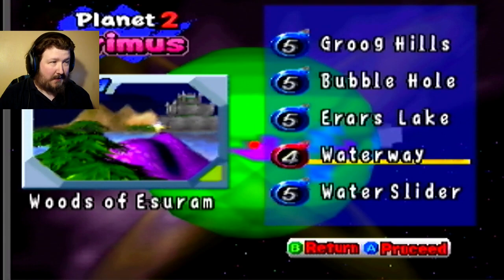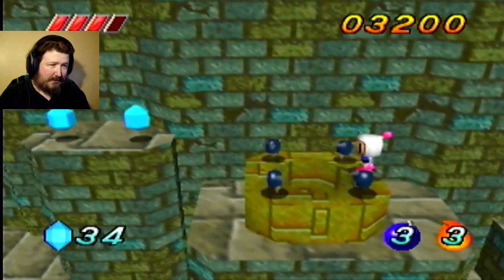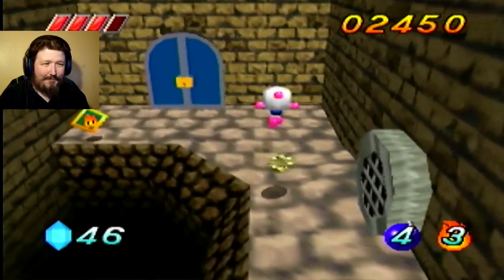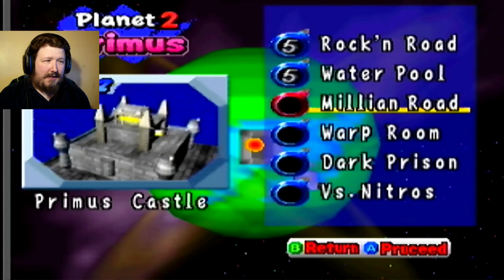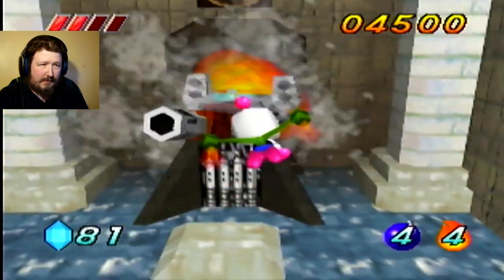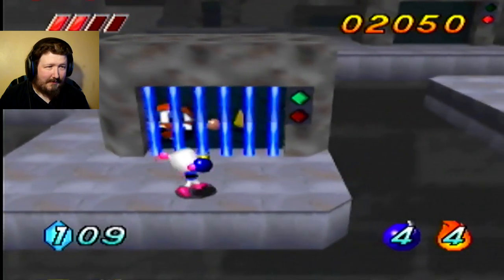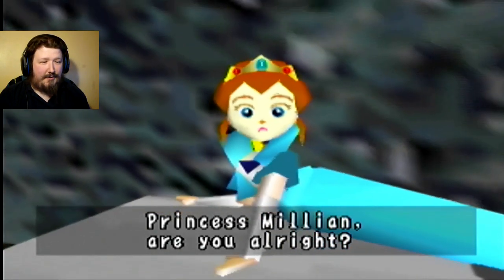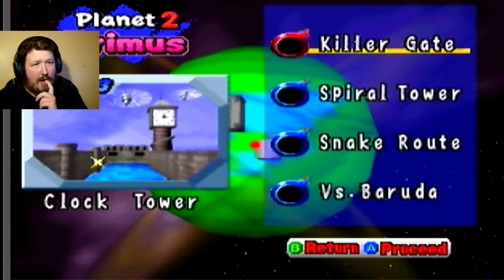Let's Play Bomberman Hero part 5 "Fixing the errors!"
Hey, I said I would finish this game 100% and the last part made me worry, but don't worry, I've come to fix the errors.